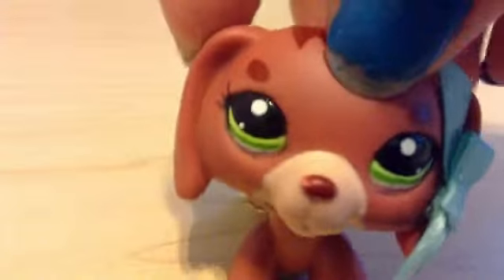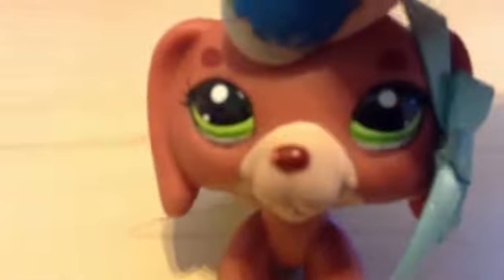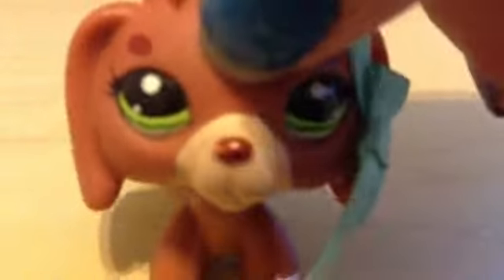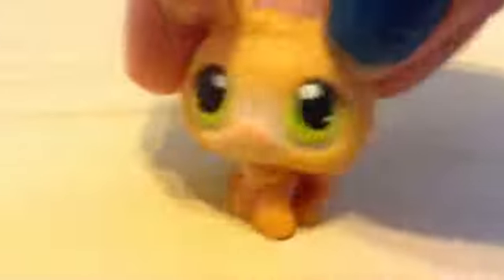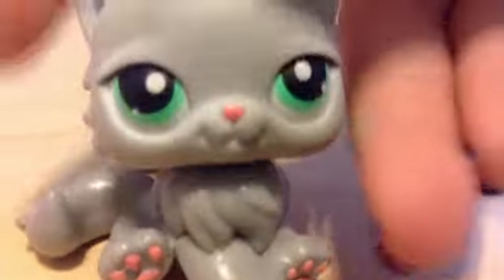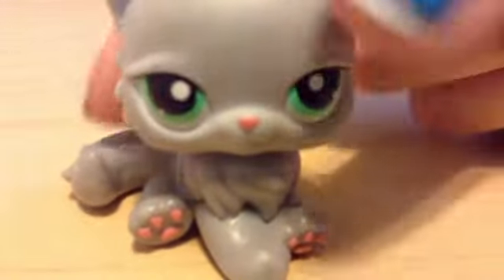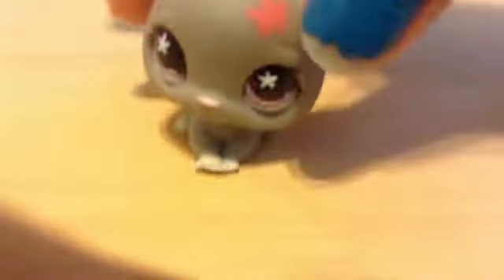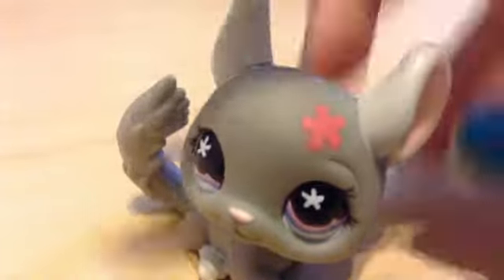New LPS!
It's short cuz I have to go somewhere.